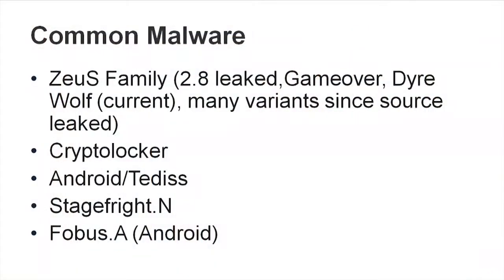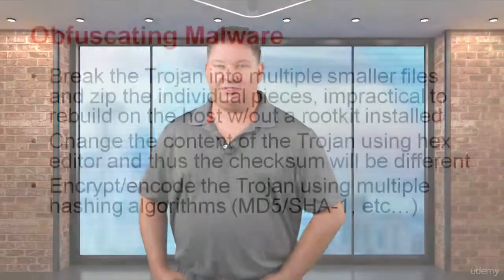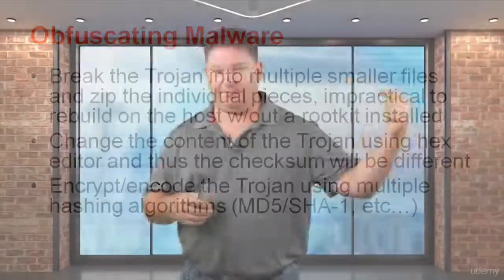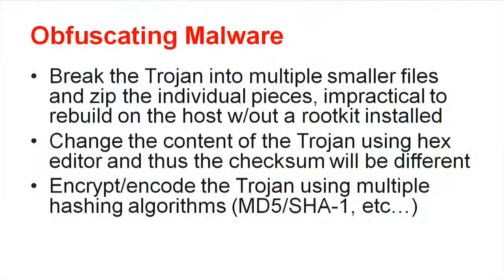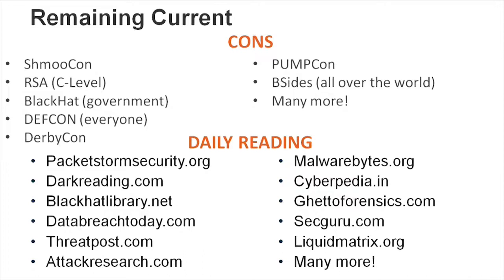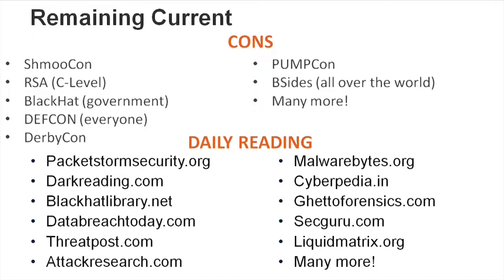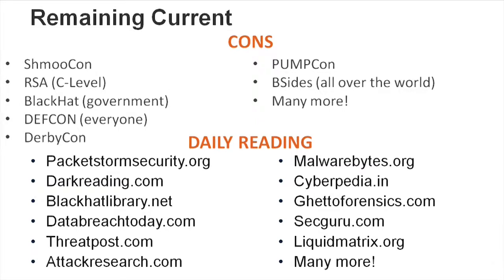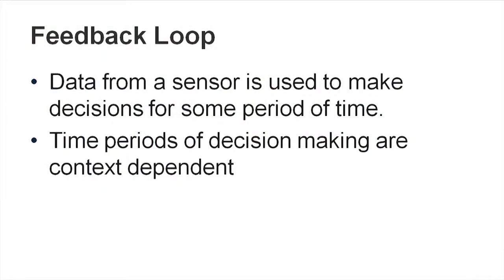PenTesTinG - Chapter 1 - 007 common malware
A Beginners Guide to Ethical Hacking and Pen Testing